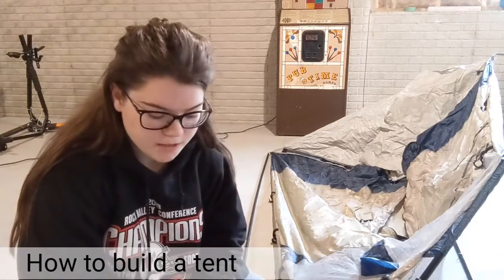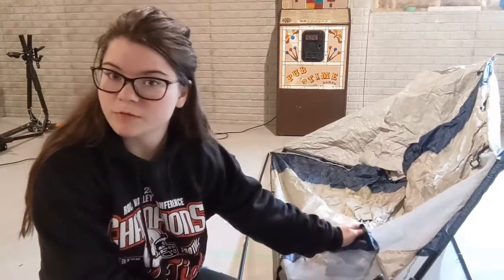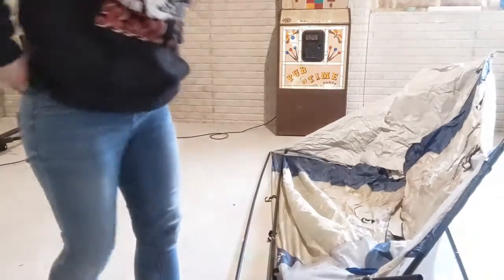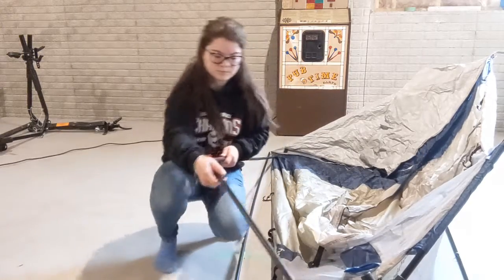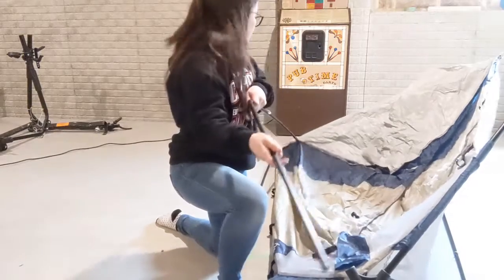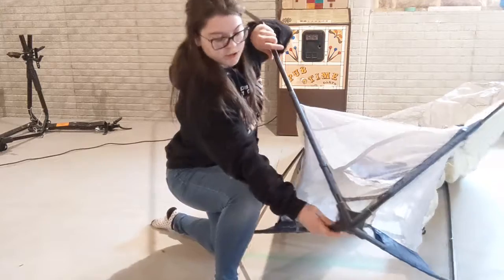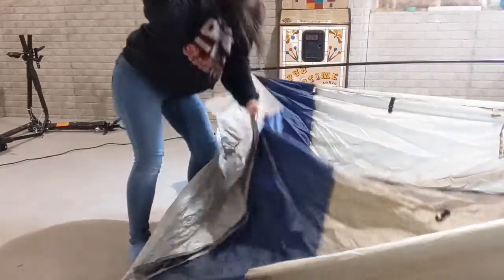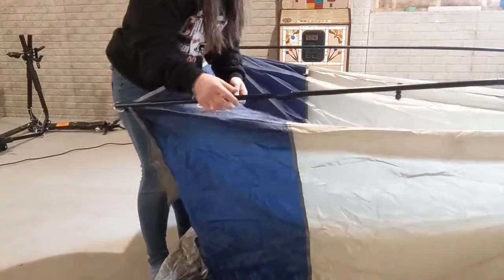How to Build a Tent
For school project